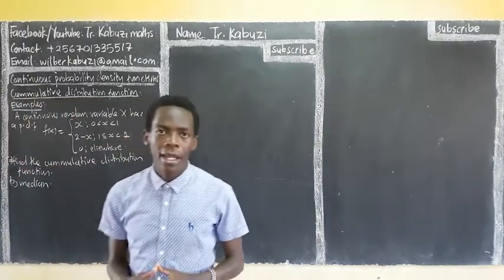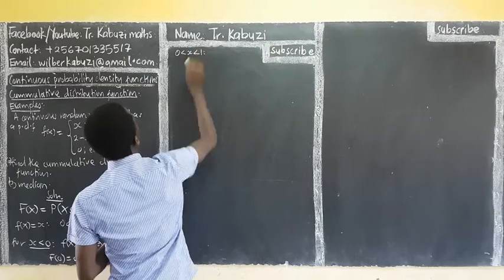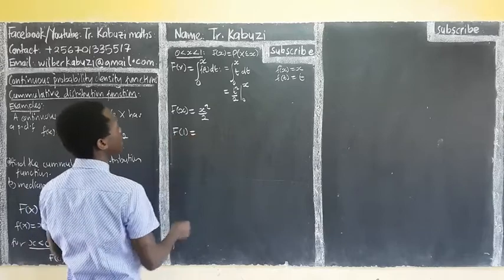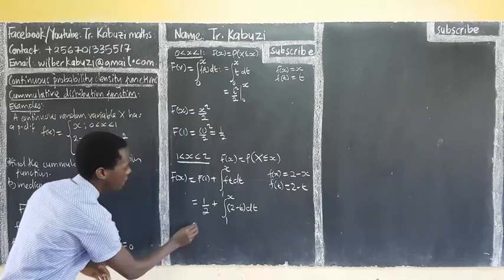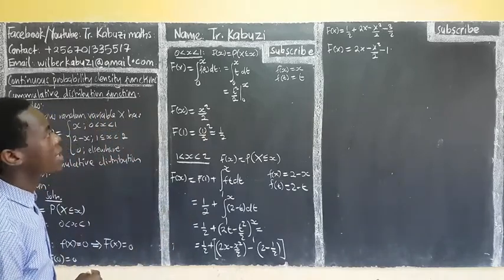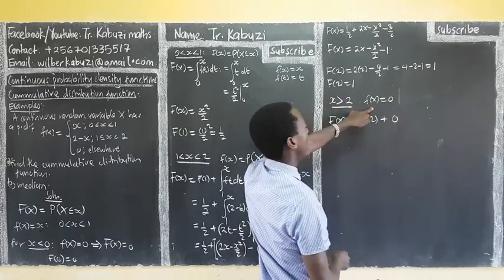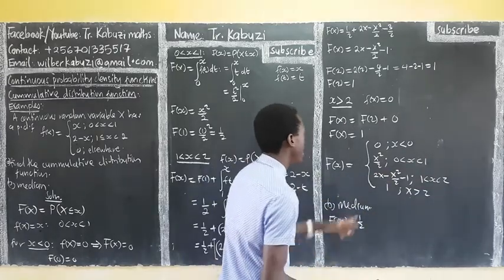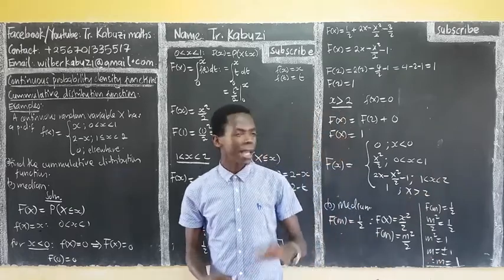Finding median using c.d.f..........africastruggle.